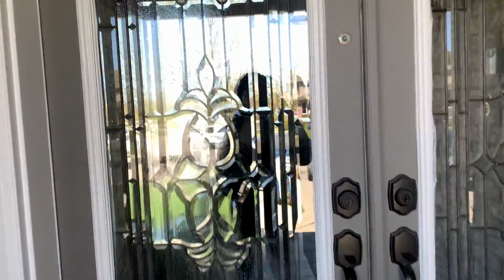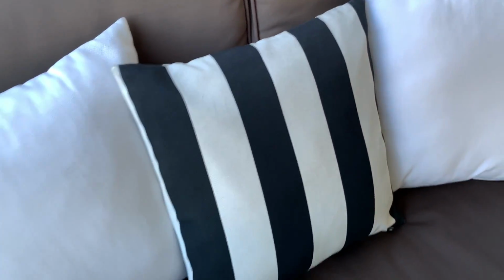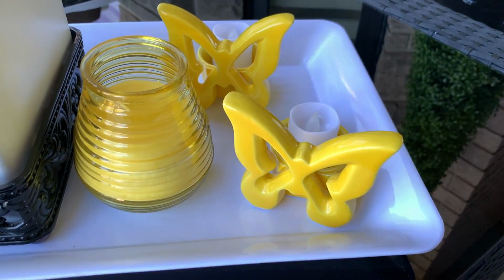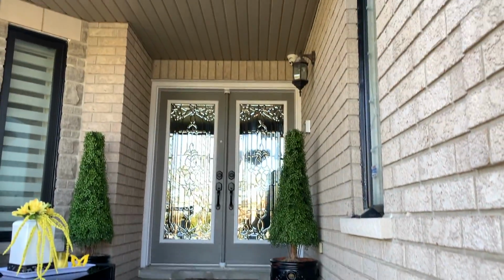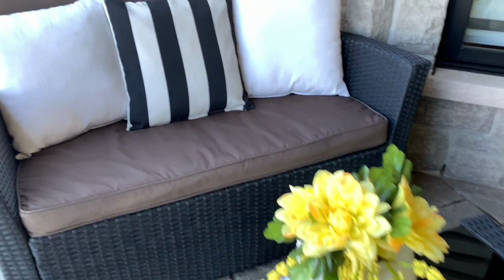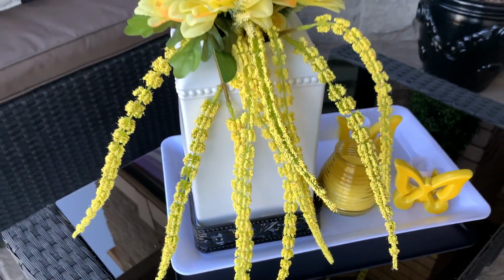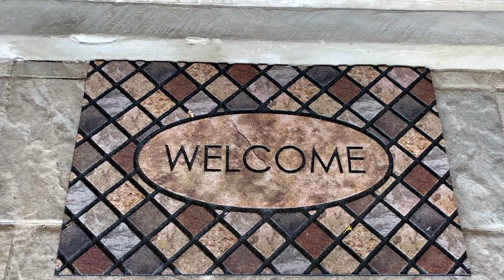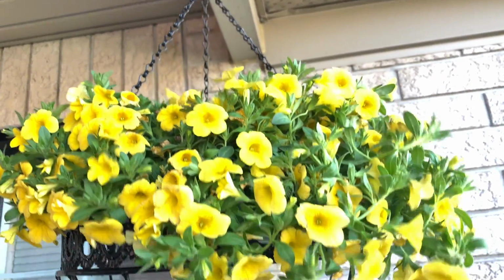2020 Outdoor Living Spaces Collab & GIVEAWAY || Dream Team | (Patio makeover) GIVEAWAY CLOSED!!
In this video I have collaborated with some amazing creators to show you how I have refreshed my outdoor space, my porch. I have shopped my home and all items shared, with the exception of the butterfly votives and the citronella, I already had. I just took a little time to repurpose them. My porch space is approx 8ft x 8ft.

Open to legal US.  To qualify to win the Dream Team Giveaway you must be a confirmed subscriber to all 9 channels and leave the comment "I want to win the 2020 Dream Team Giveaway ".   Item substitutions are allowed.   All eligible entries will be accepted until May 26, 2020 midnight.   One winner will be announced on Friday, May 29, 2020.  The winner must respond via EMAIL within 48 hours after being notified or forfeit the prize.

Vocals: CAC & AAC